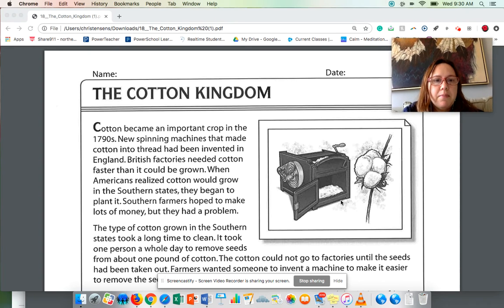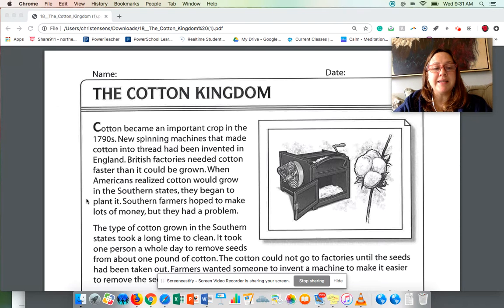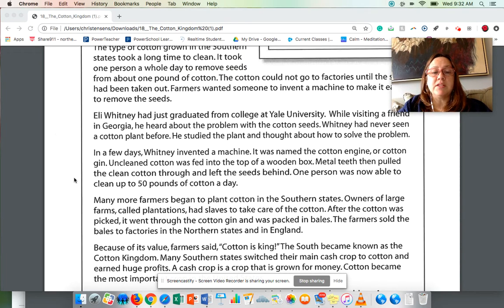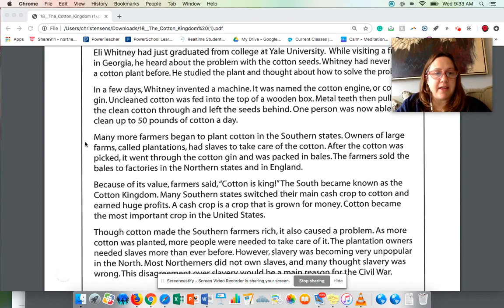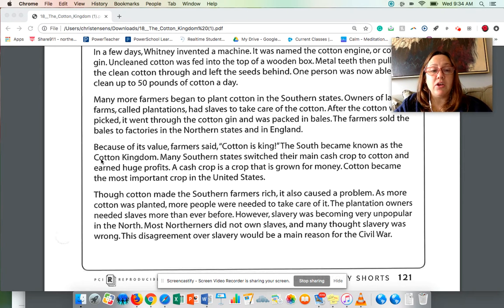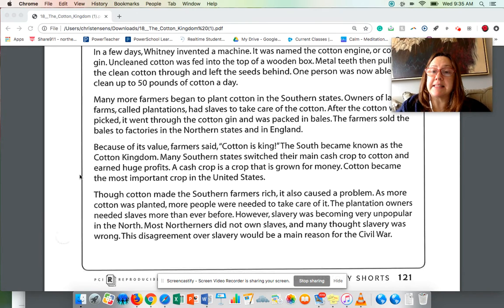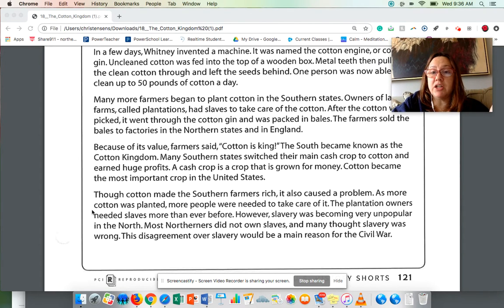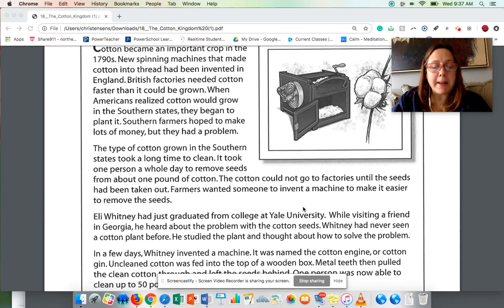The Cotton Gin